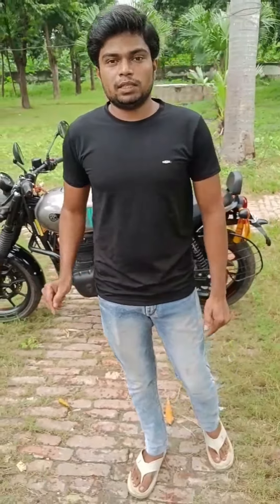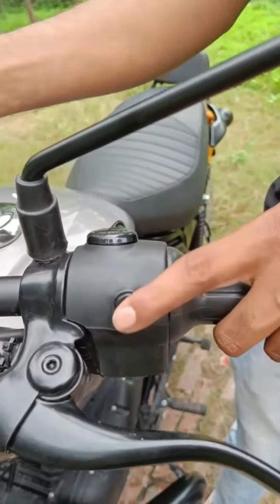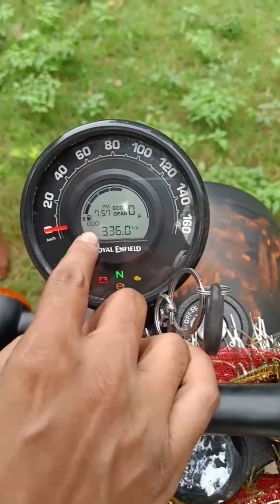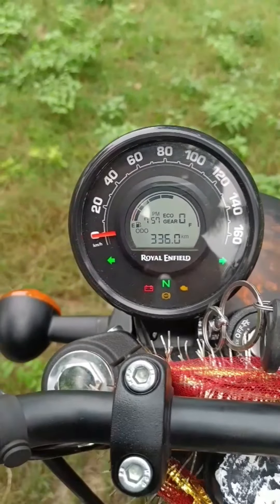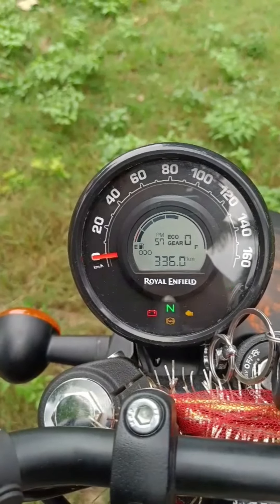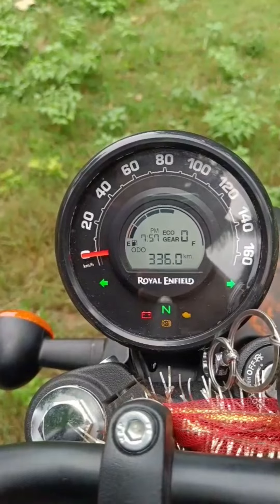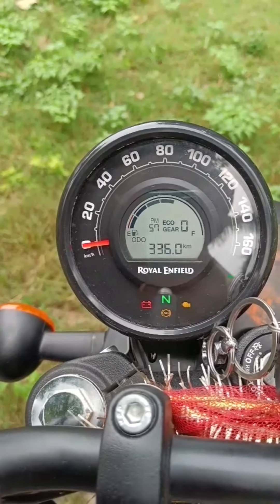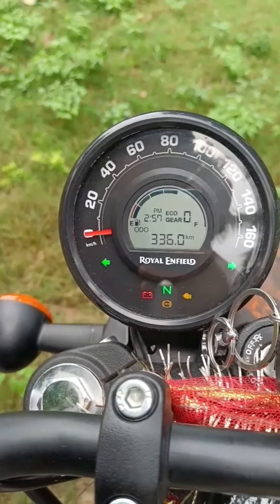Royal Enfield hunter time setting | Lucky vlogs 78